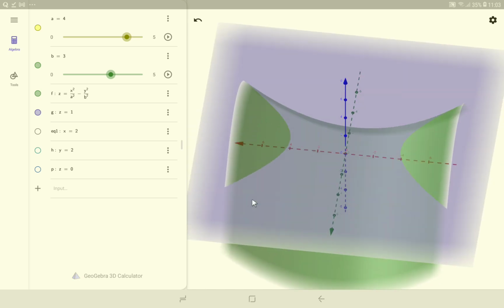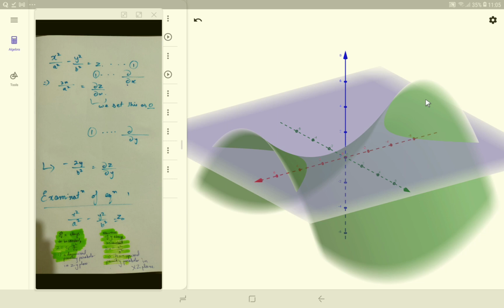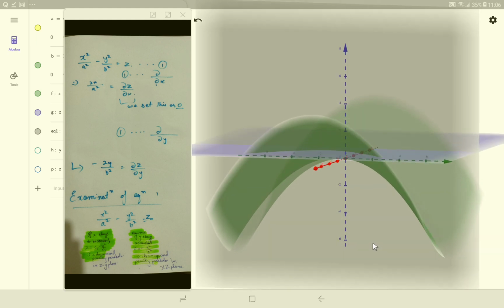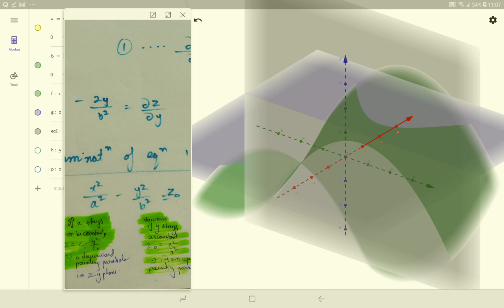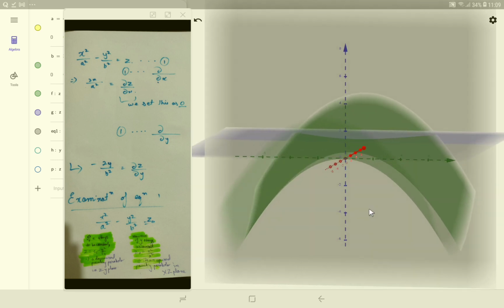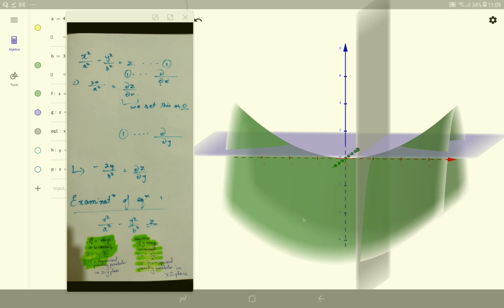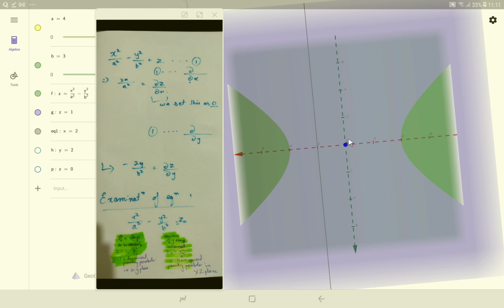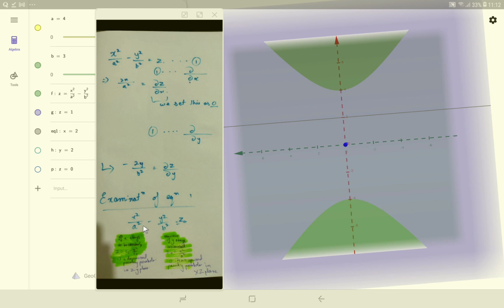getting the intuition....and some maths